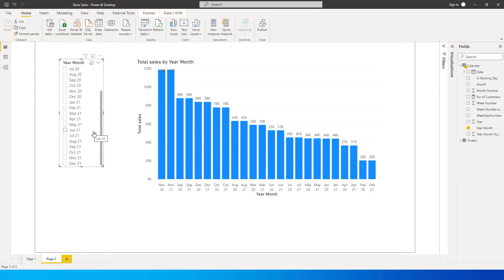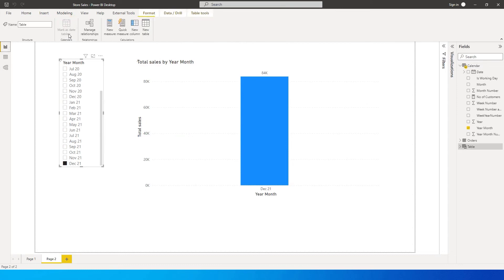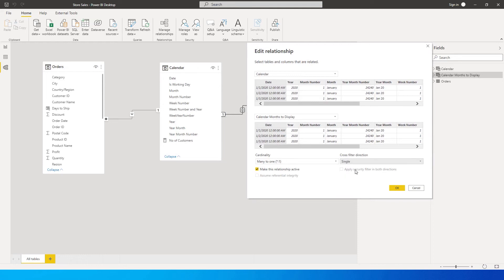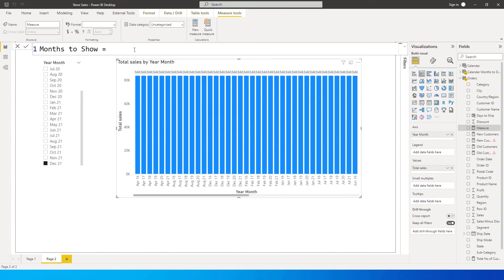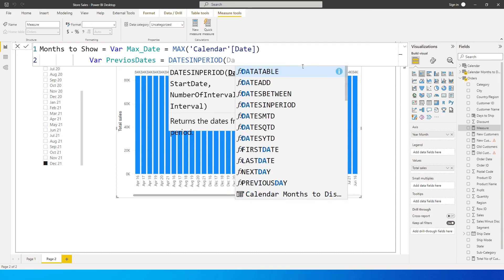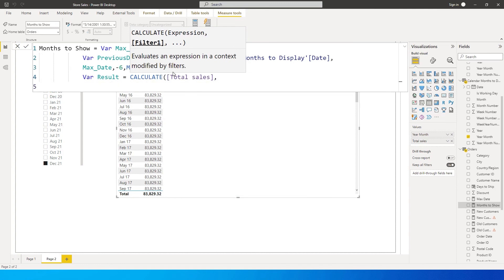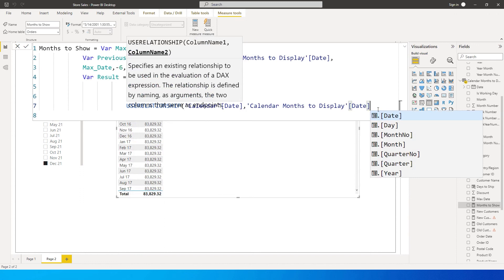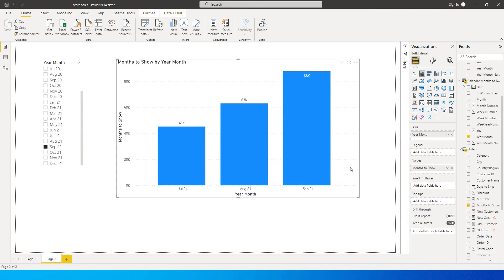Display Last 6 Months based on the Slicer Selection | PowerBI Tutorial for Beginners | MiTutorials